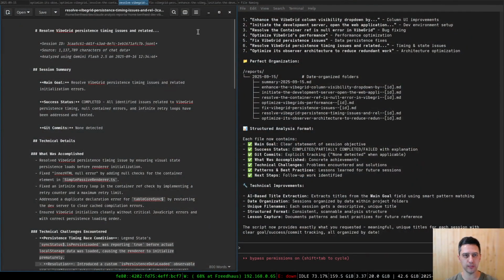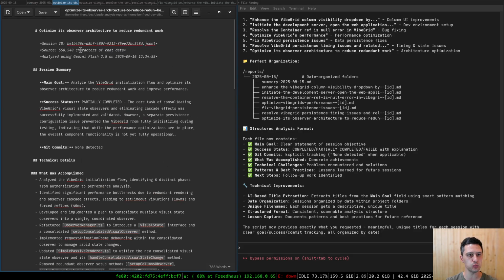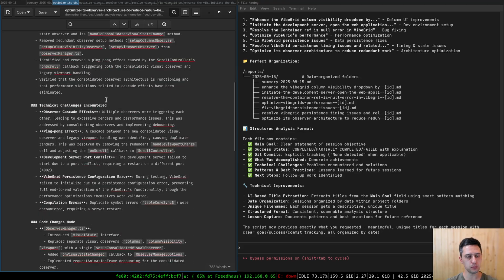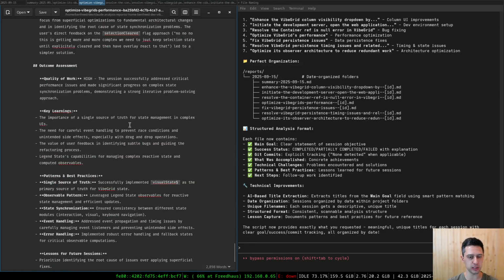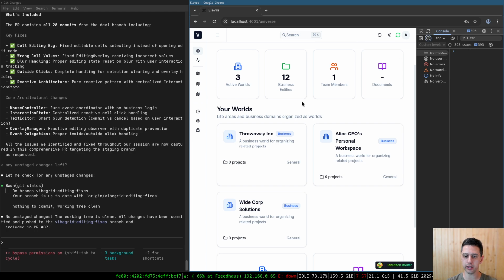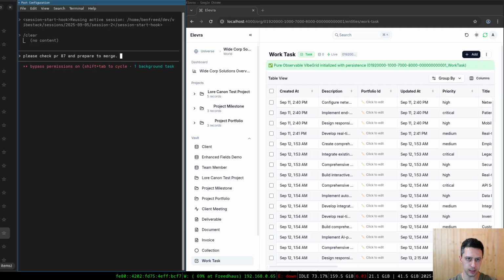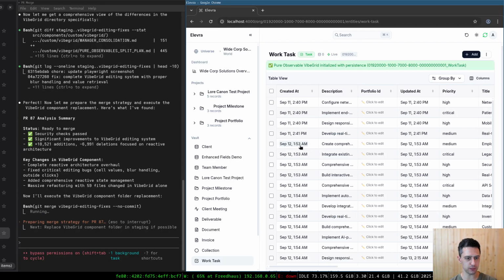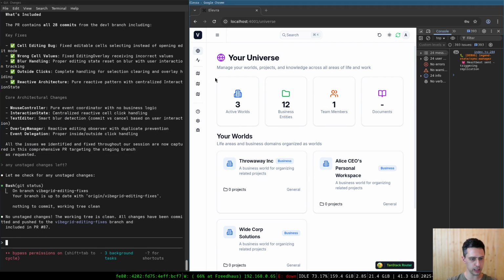Using AI to Summarize my Claude Code Sessions - Is it Useful?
Today I show you guys a tool I made to summarize my Claude Code Sessions. For now, it's not all that useful but in the future I plan to utilize it for alignment and docs drift. I also show you guys how I merge a PR, which is a very important skill and must be done carefully!!!